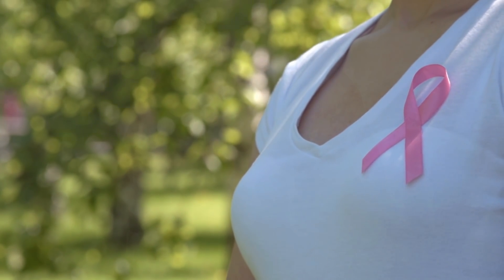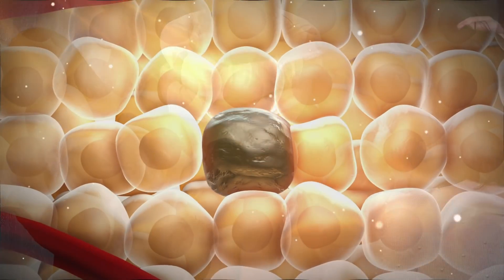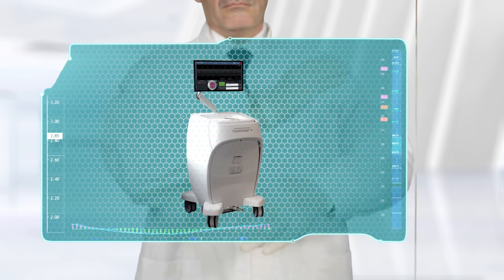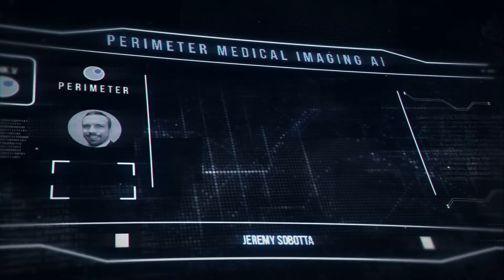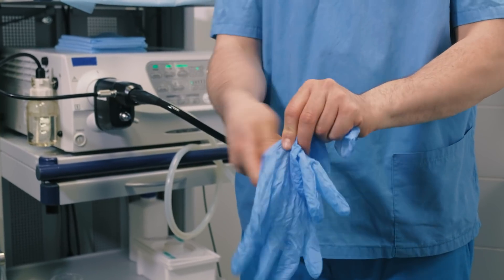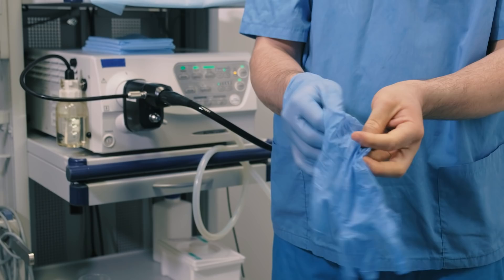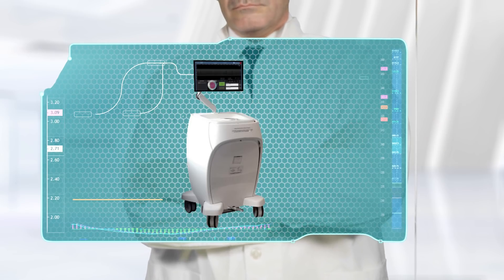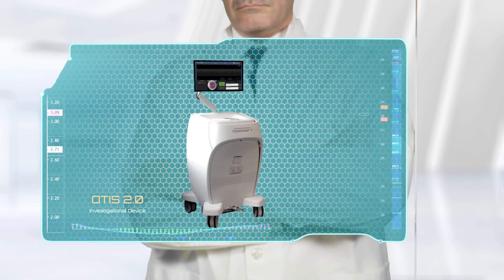Perimeter Medical Imaging AI (PINK.V) CFO discusses OTIS™ platform & investment prospects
Breast cancer is the most common cancer in women, threatening them with a one in eight chance of developing the potentially deadly disease. Chemotherapy, multiple surgeries and unfathomable anxiety can accompany each case, creating an almost insurmountable emotional and physical gauntlet. Were there only a way to reduce the tribulations of combatting this tissue-destroying killer. Companies like Perimeter Medical Imaging AI (PINK.V) are positioning themselves to do just that. With the firm’s ground-breaking FDA-cleared OTIS™ platform, Perimeter is working to help surgeons ensure all cancerous material has been removed on the first incision, eliminating the need for further operations and possibly reducing mortality rates. Equity Guru’s own Reza Golzedah sat down with Jeremy Sobotta to get details on Perimeter, its novel offering and the investment possibilities of its potentially life-saving pipeline.

Full Disclosure: Perimeter Medical Imaging AI is an Equity Guru marketing client.